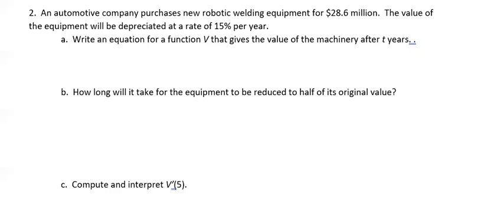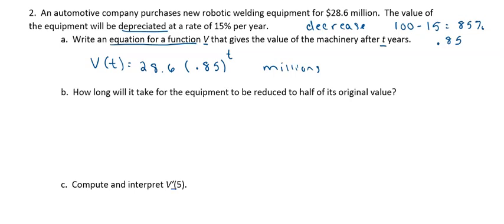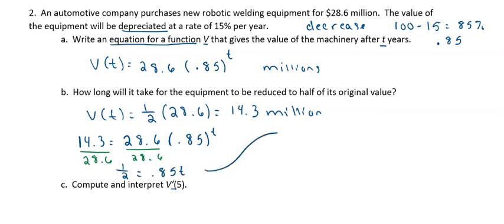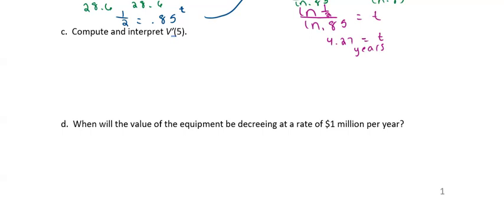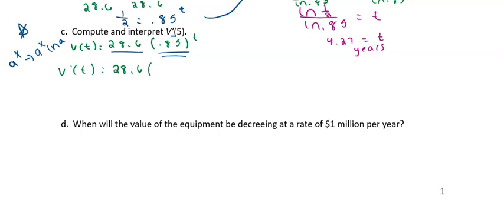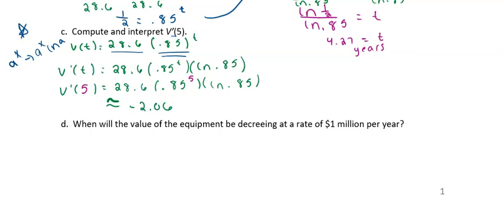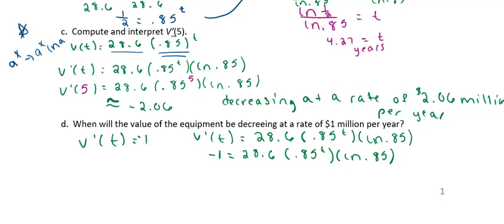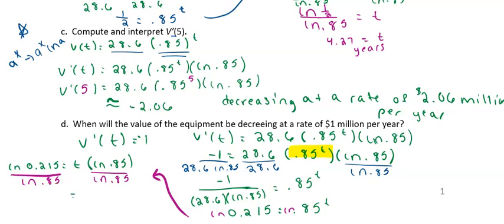3 6 Exponential Growth and Decay Exponential Growth 2